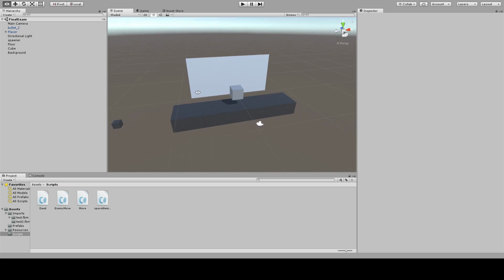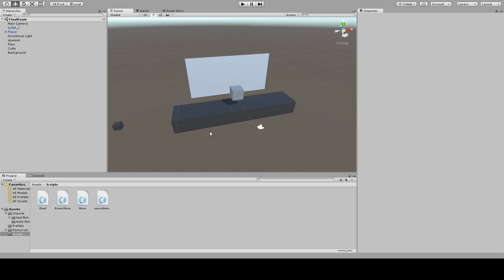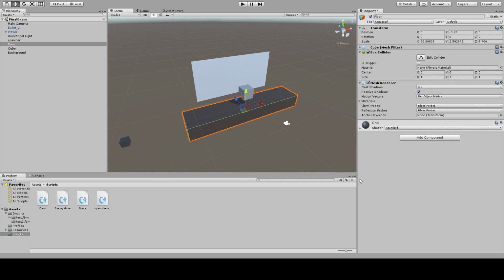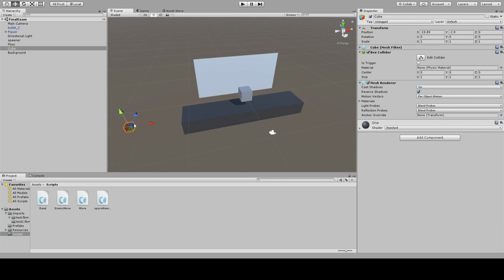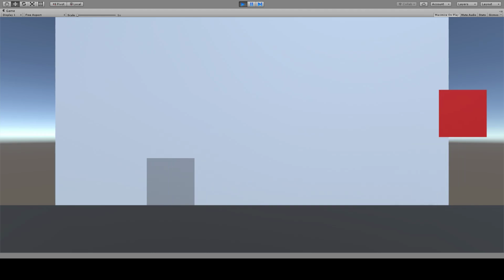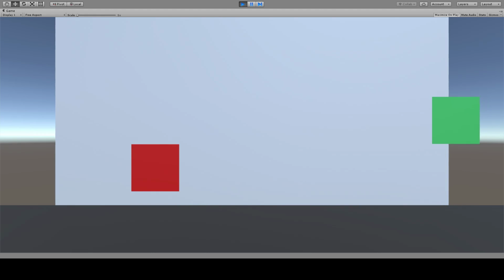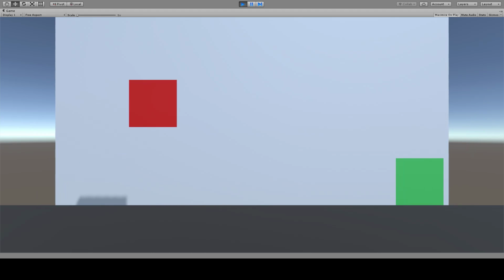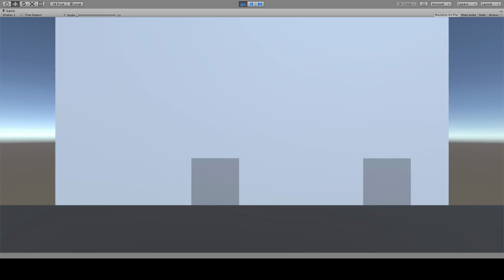Final Presentation - Lars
SKKU, Sungkyunkwan University, Film Television and Multimedia, Media Study, single person video, flv, Lars Koreska Andersen